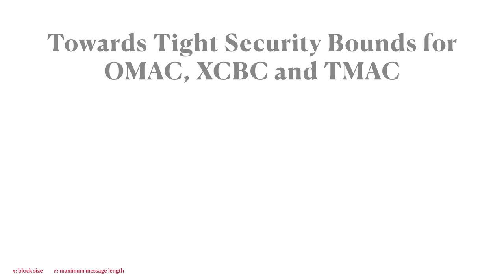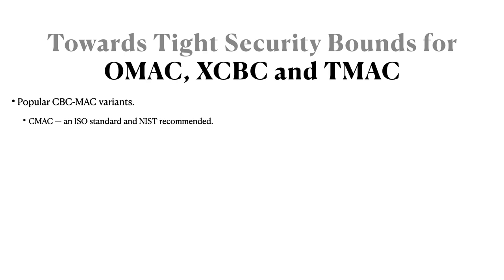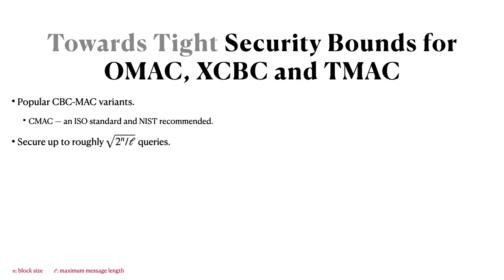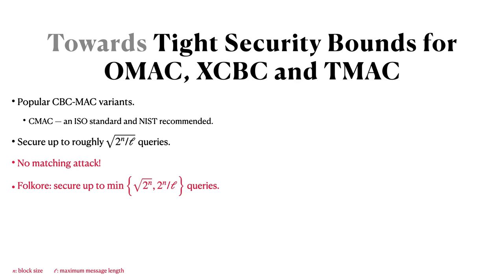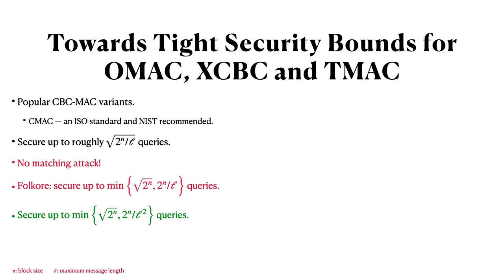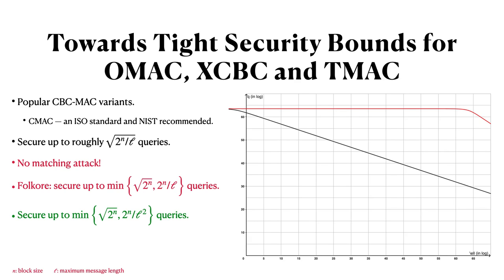Towards Tight Security Bounds for OMAC, XCBC and TMAC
Paper by Soumya Chattopadhyay, Ashwin Jha, Mridul Nandi presented at Asiacrypt 2022